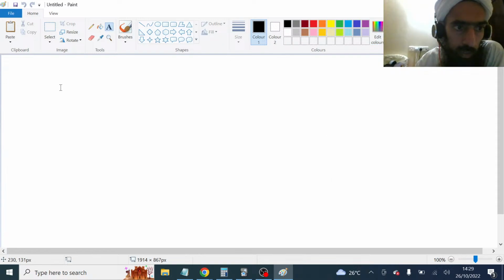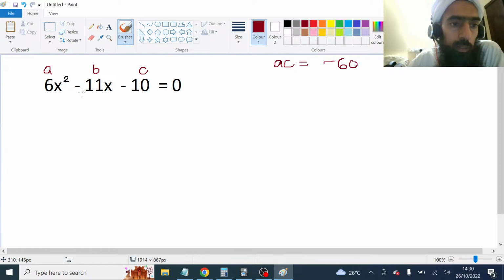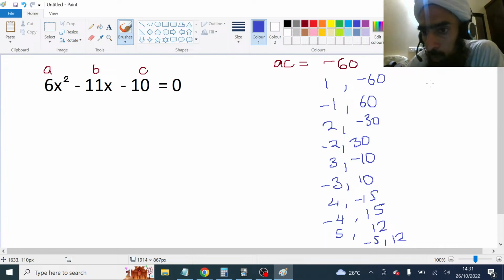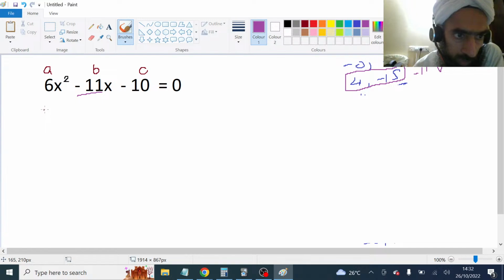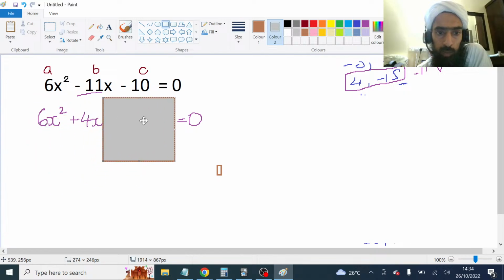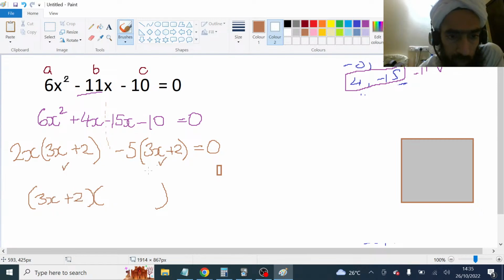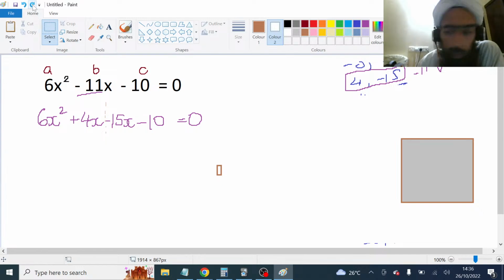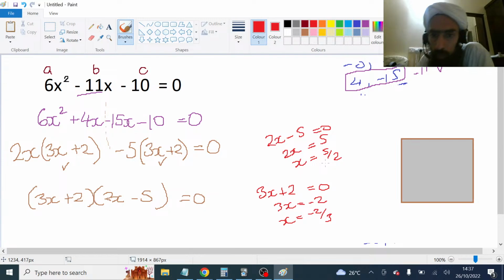A-Level Edexcel Maths / IAL Maths, Year 1 Live Lesson, 2022, 012 - Factorising quadratics C